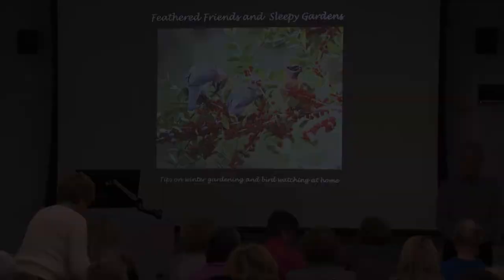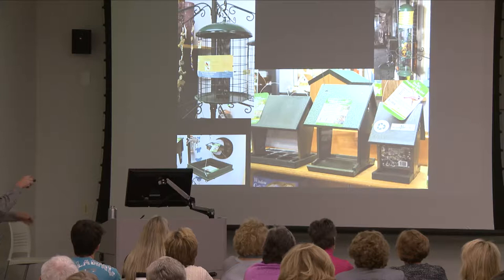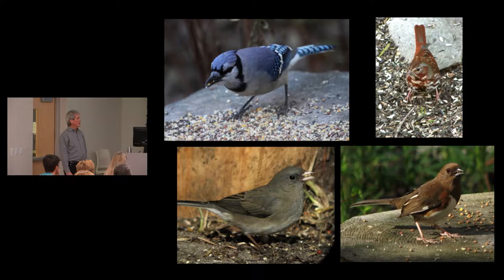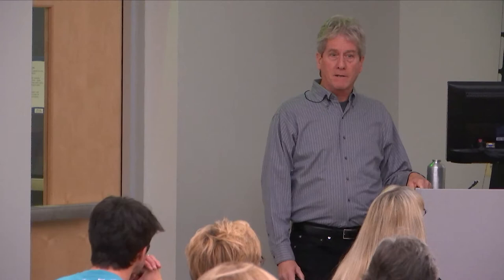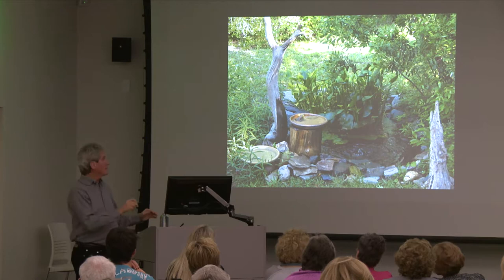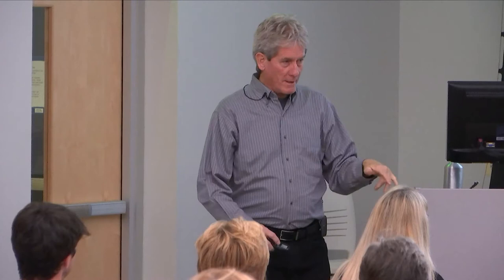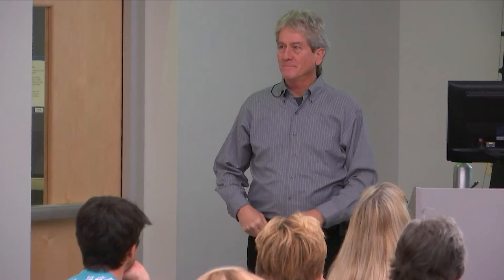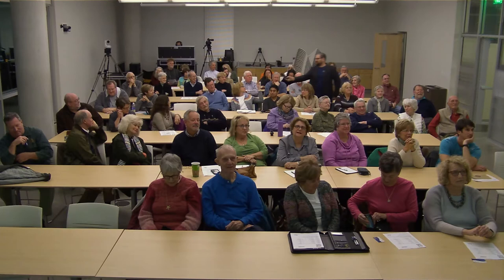Science on the Sound Series - "Feathered Friends and Sleepy Gardens" - February 2016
The following program was broadcast live on February 18, 2016.

ON February 18, 2016, the UNC Coastal Studies Institute (UNC CSI) hosted a lecture on sustainable winter gardening and birdwatching as part of its  “Science on the Sound” lecture series.  This series, held monthly, highlights research on coastal topics and issues in northeast North Carolina.  The February 18 program featured Jeff Lewis, a Horticulturist with the UNC Coastal Studies Institute. In this program Mr. Lewis share helpful information regarding winter gardening as well as backyard bird watching in a program entitled, ”Feathered Friends and Sleepy Gardens: Tips on Winter Gardening and Bird Watching at Home”.

North Carolina native Jeff Lewis has spent the past 22 years gardening for a living on the Outer Banks. He is currently the Horticultural Specialist at the UNC Coastal Studies Institute on Roanoke Island.  Jeff is also an amateur naturalist, birder and accomplished nature photographer, with numerous images on display in various venues across the Outer Banks. Examples of Jeff’s photography can be viewed